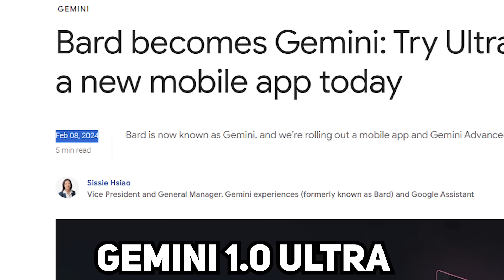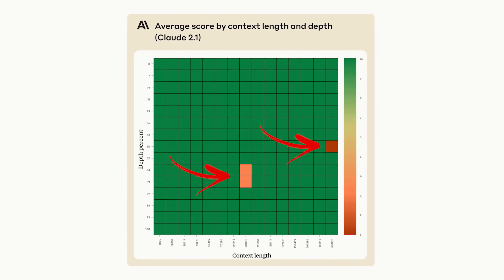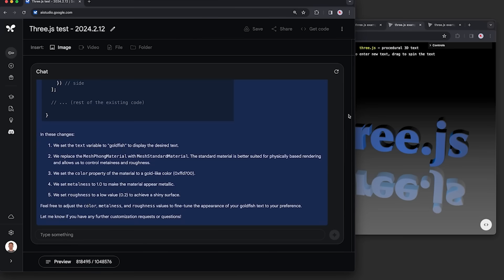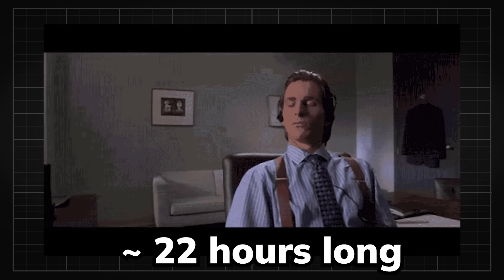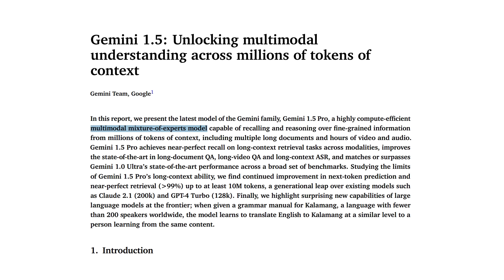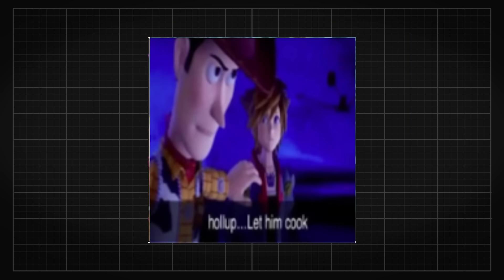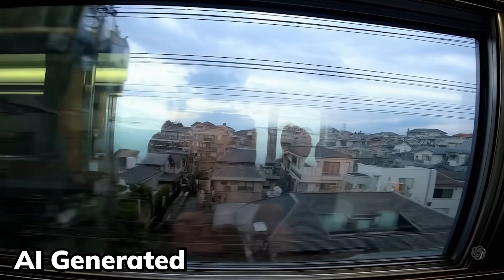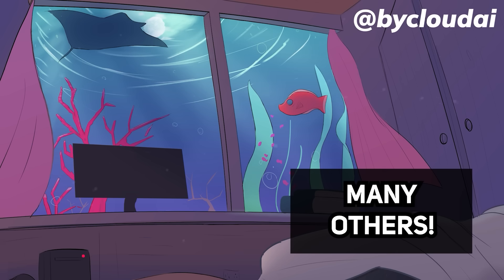Gemini 1.5 Pro With 10,000,000 Tokens Is Absurd